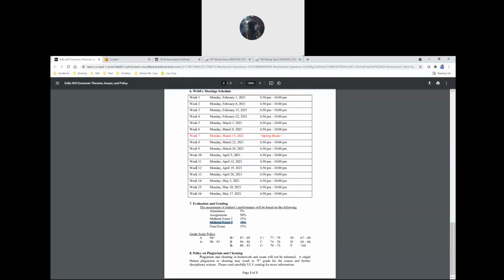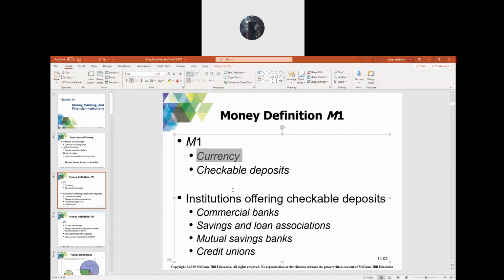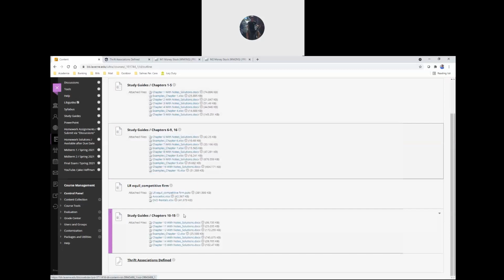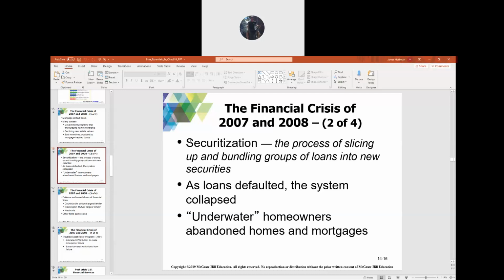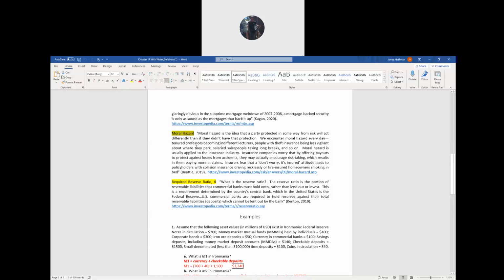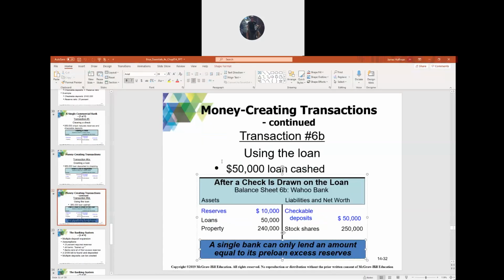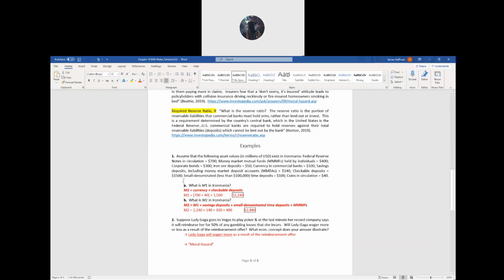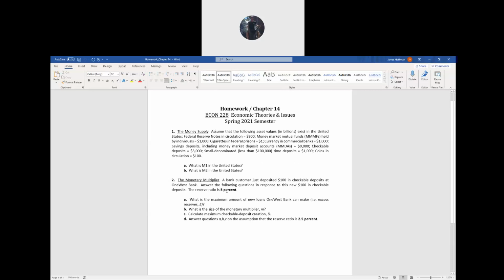ECON228 CH14 050321